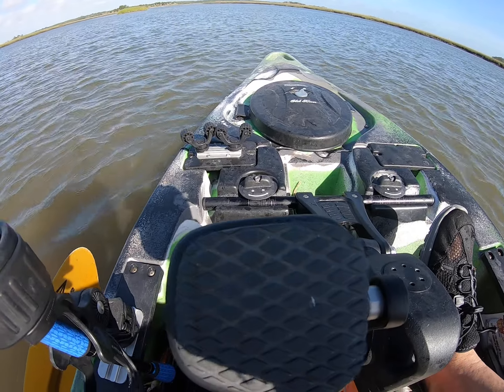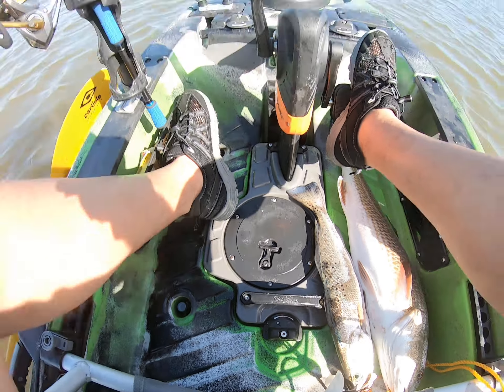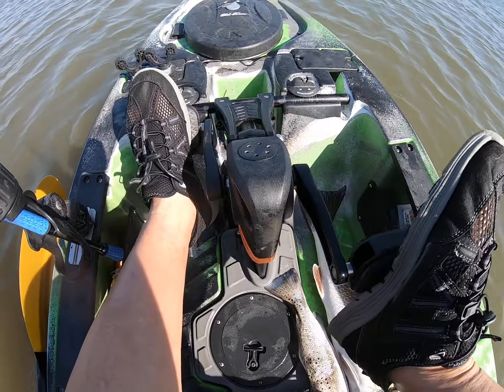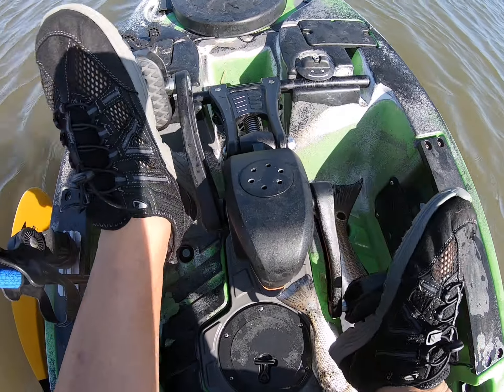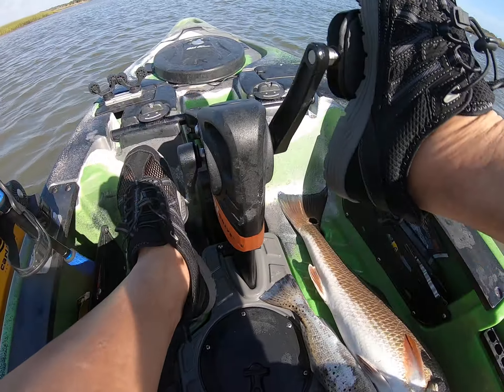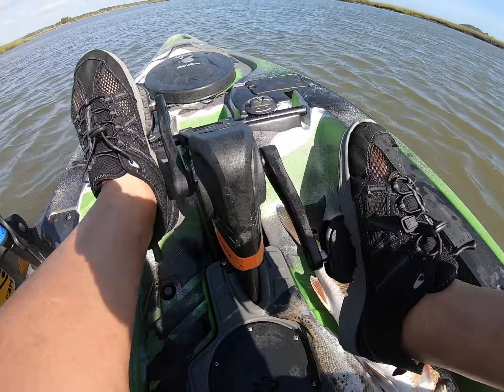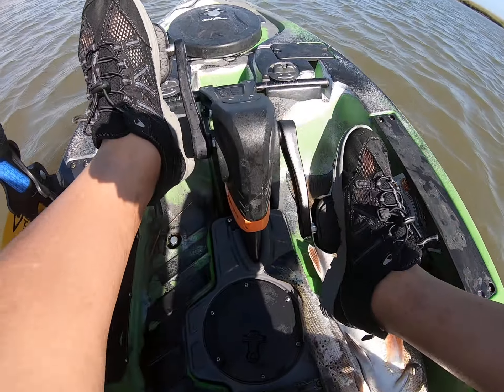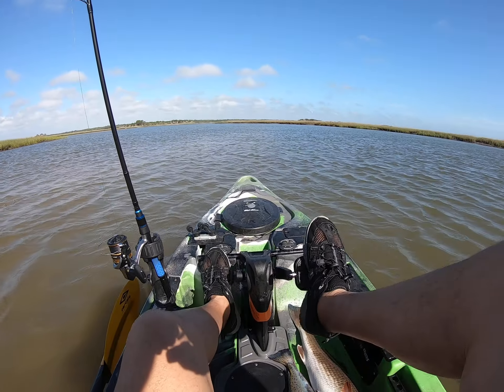Motor sway back and fourth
Old Town propel